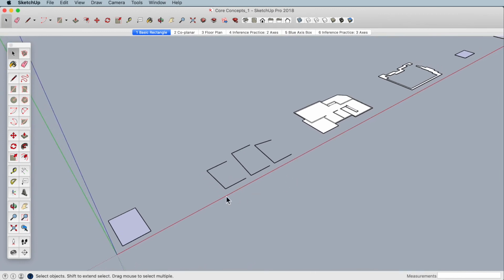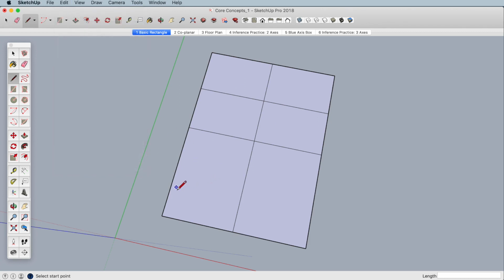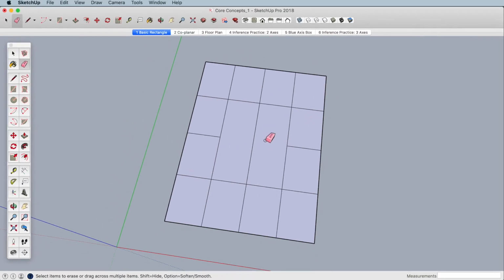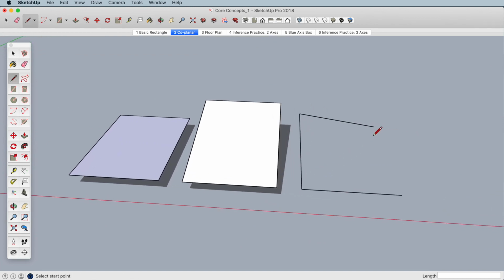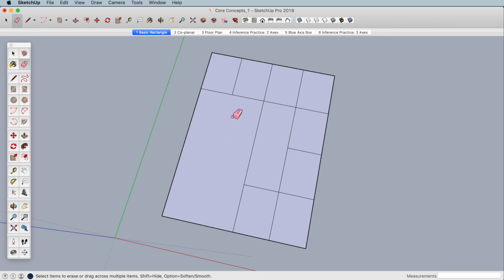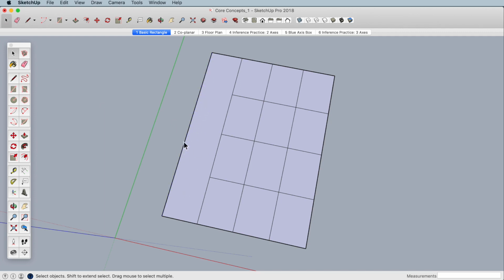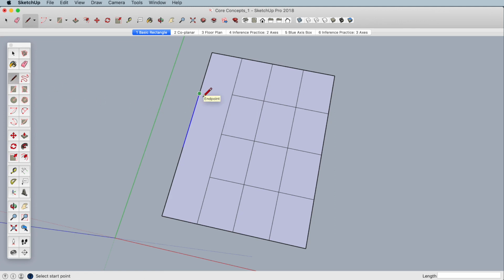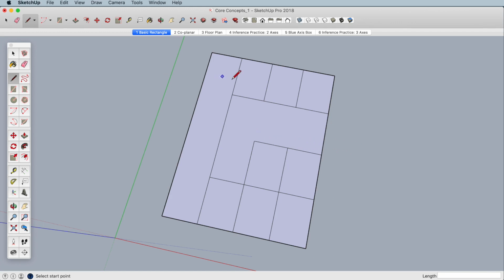SketchUp Fundamentals. Lesson 11 - Edges and Surfaces. Sketchup Free